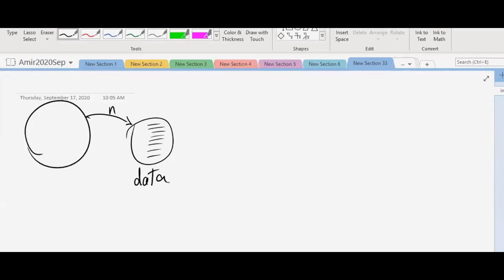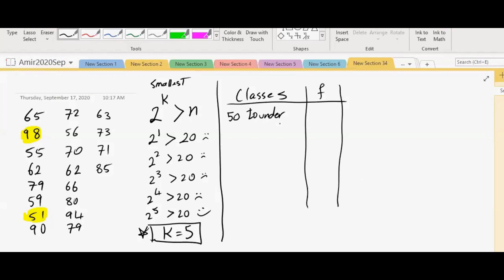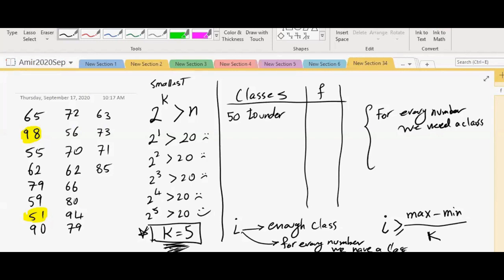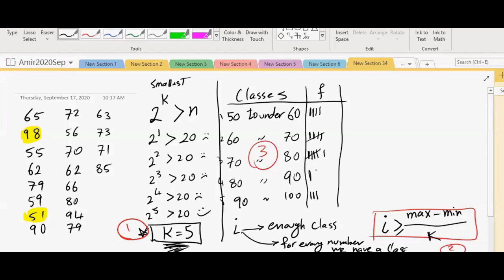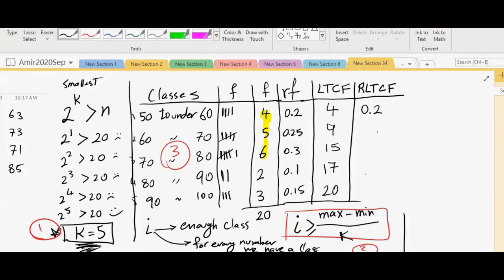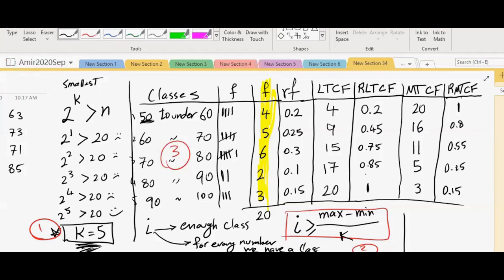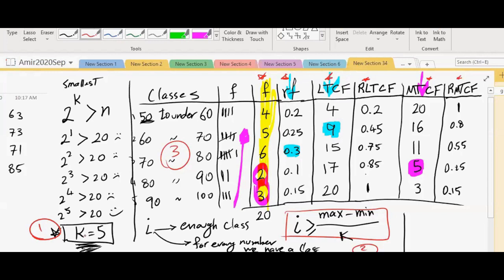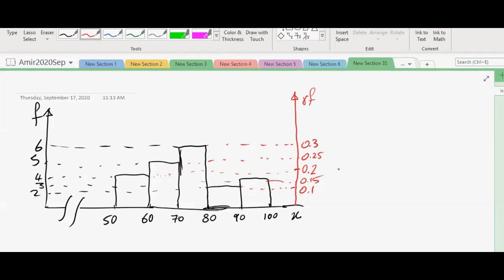Frequency Distribution Table and Histogram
Frequency Distribution Table
Frequency
Relative Frequency
Cumulative Frequency
and Histogram